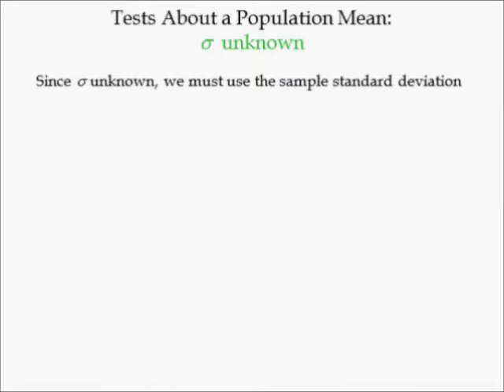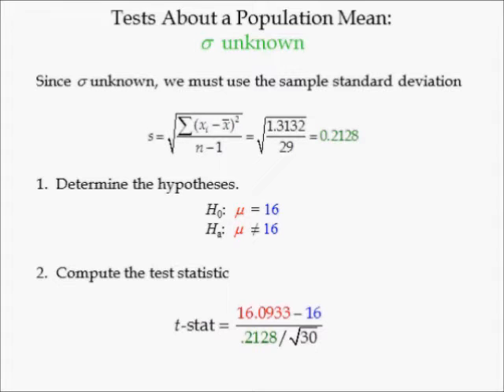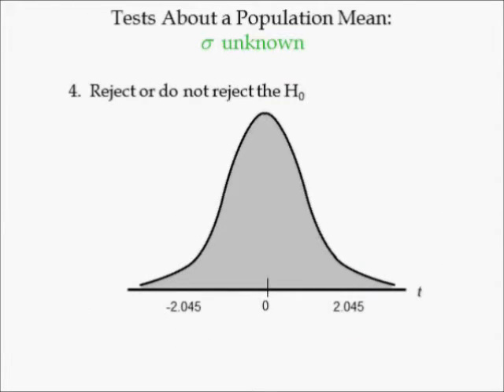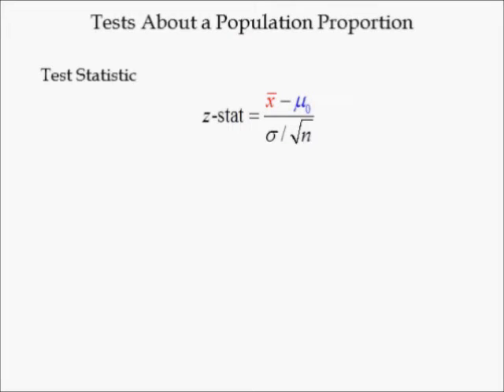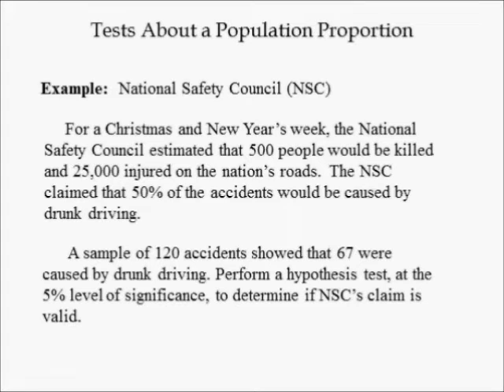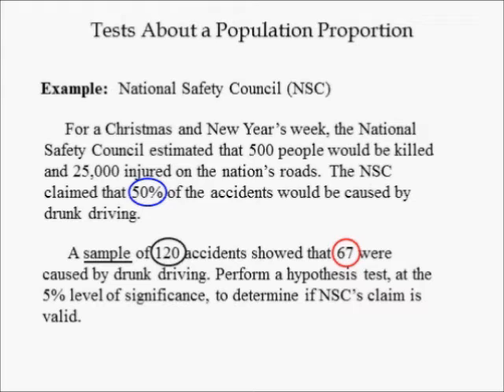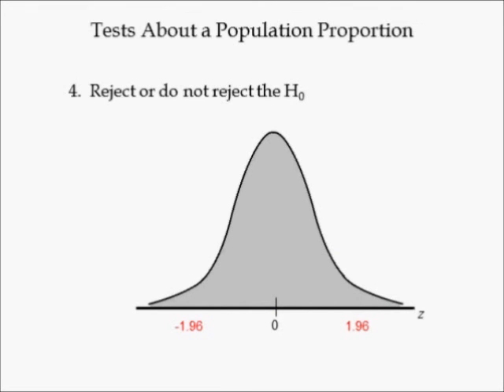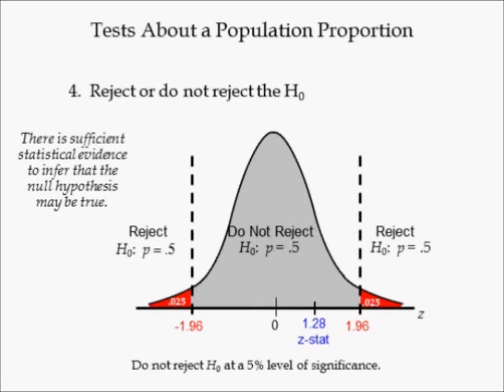Adv Business Statistics lecture 1 (5 of 5) -- Hypothesis testing involving one population mean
Hypothesis testing with unknown variance (0:00), Hypothesis tests about a population proportion (4:27), A numerical example of a hypothesis tests about a population proportion (5:56)